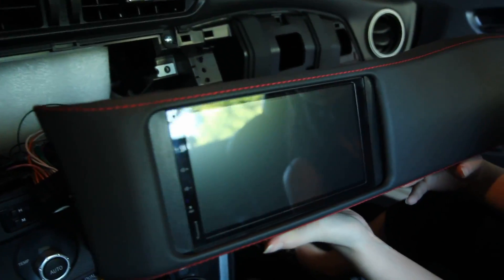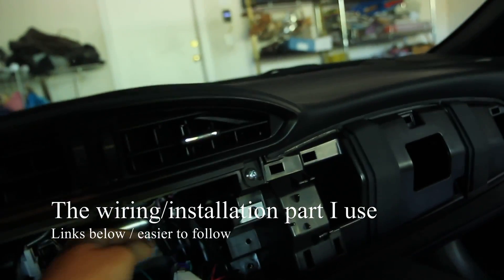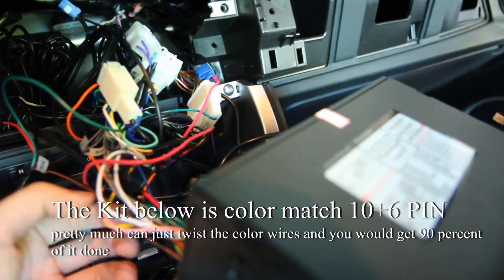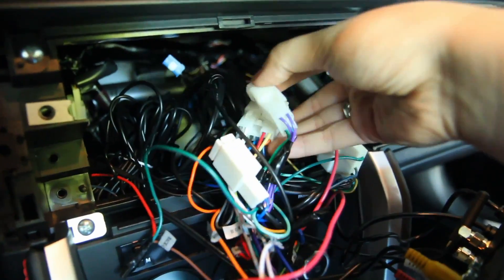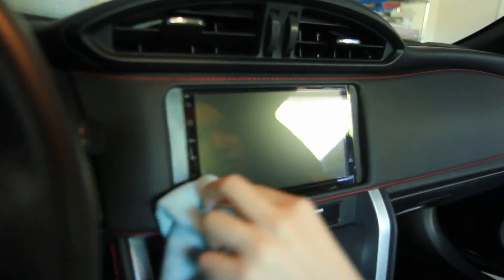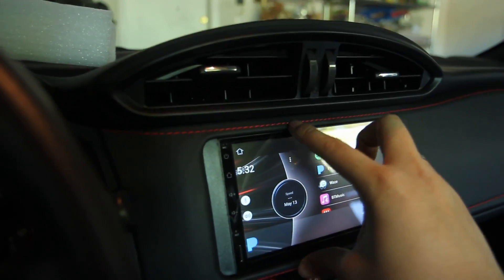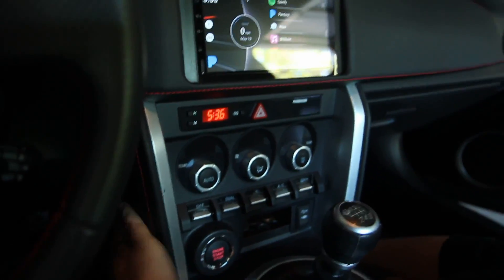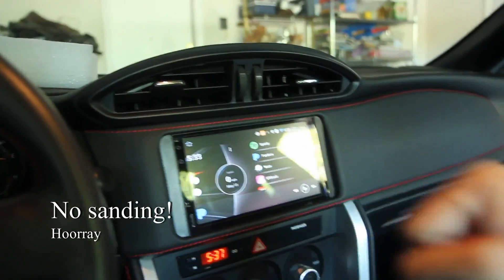Universal Android Headunit Double Din Install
The Universal Head Unit

How it would look in a wrx/sti

i just got the toyota dash piece in and it looks great.

Metra Dash kit:

10 + 6 pin and antenna (radio + main stuff includes dash kit):

for camera to work, aux, (you have to tinker)

if you want to use your stock camera: